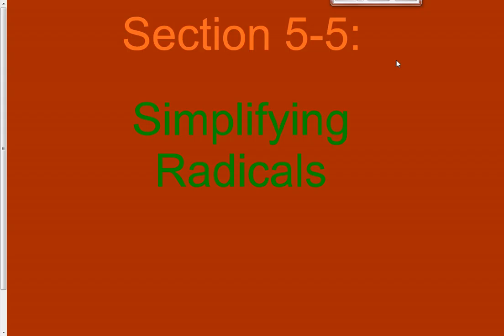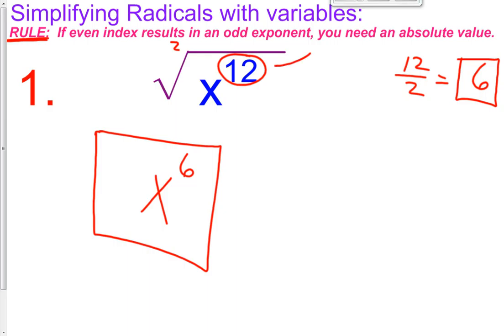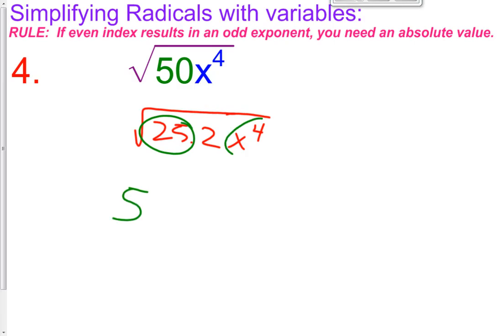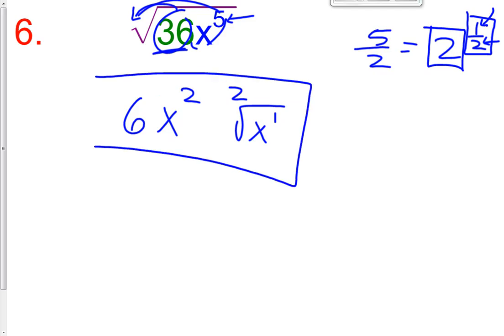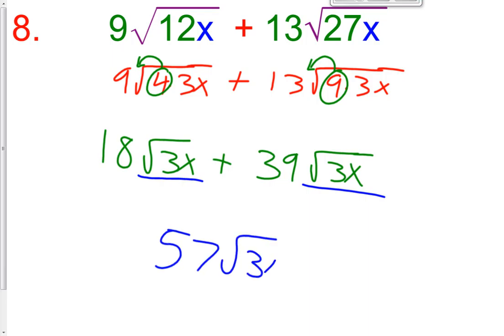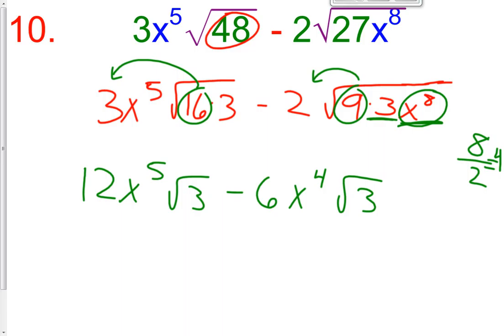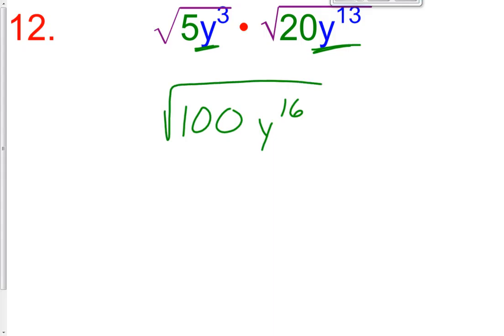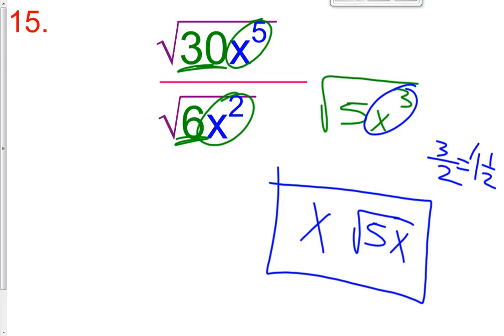5 5 Day 2 Simplifying Radicals with variables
This video lesson teaches how to simplify radical expressions with variables.